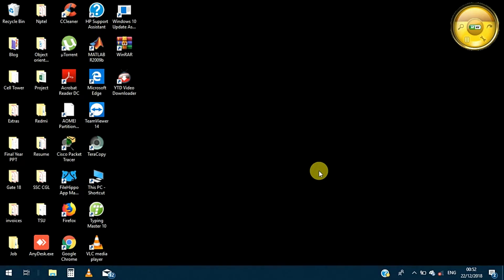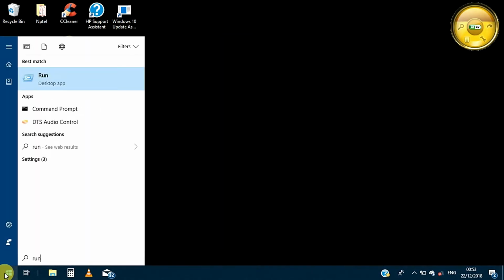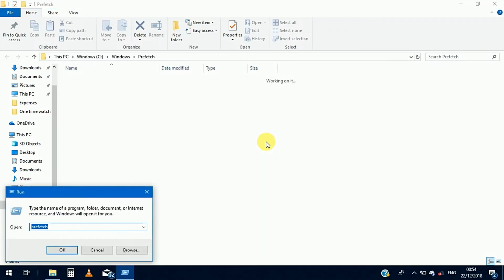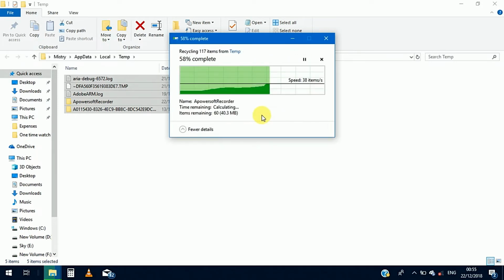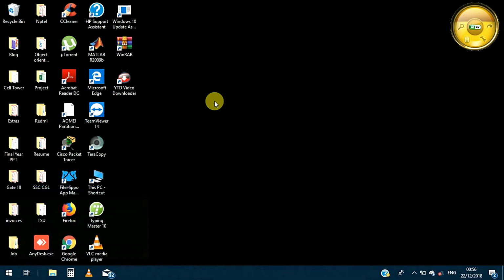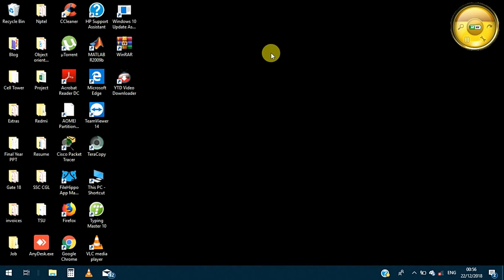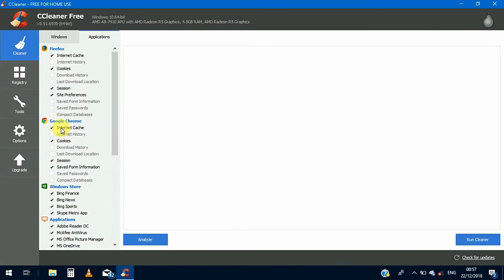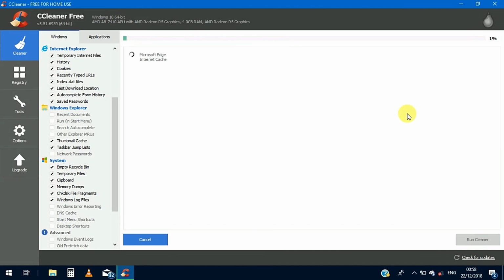How to Free Disk Space in Windows 7, 8, 8.1 and 10 | Clean Temporary Files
In this tutorial, We have demonstrated how we can fully delete all temporary files in Windows without deleting the windows files and any important files. This will work for Windows 7, 8, 8.1, and Windows 10.

During Installation, just check you are not clicking any option which downloads Avast Antivirus with CCleaner.